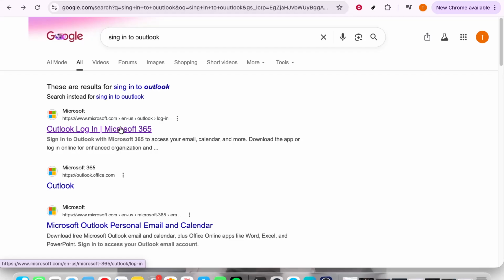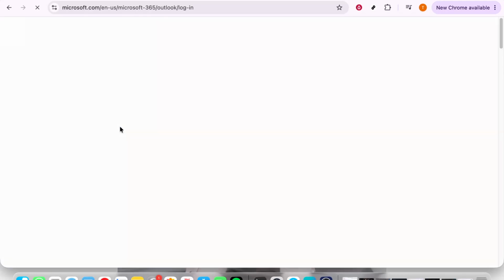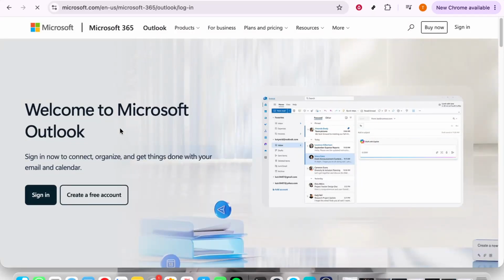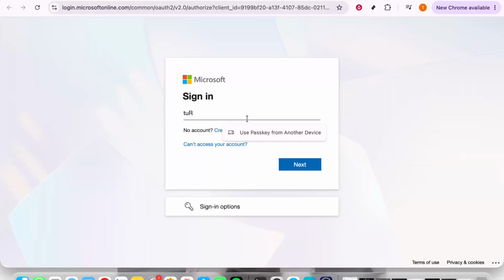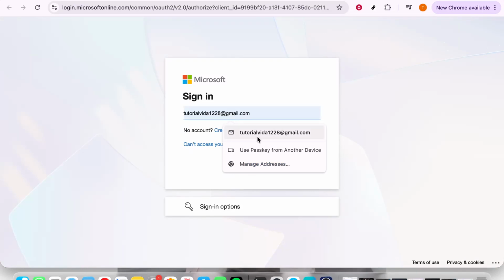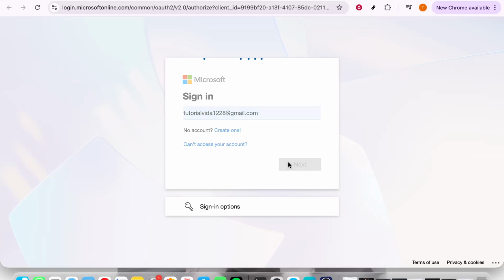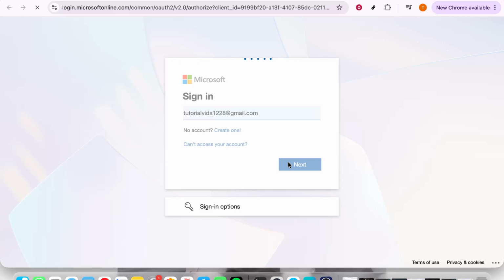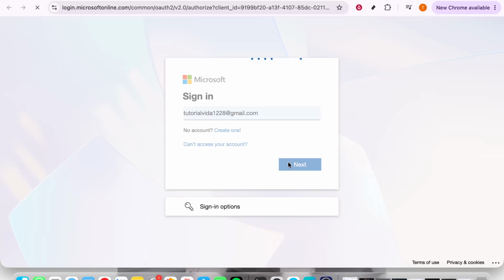How to Sign in to Outlook | Quick & Easy Guide 2026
In this video, you'll learn how to sign in to Outlook and access your email account across desktop and web platforms.